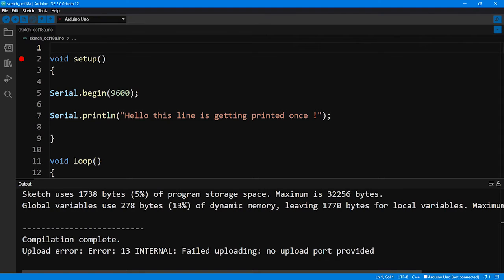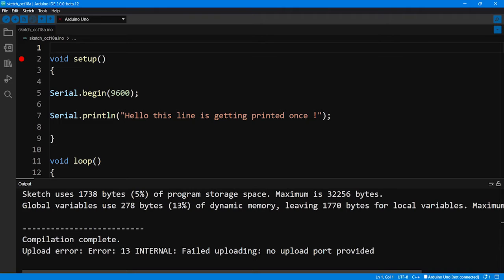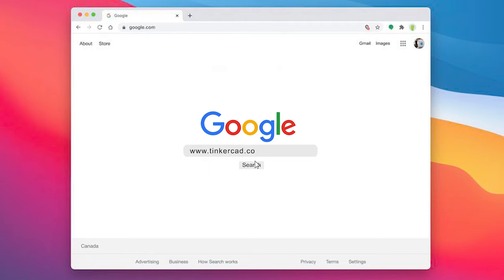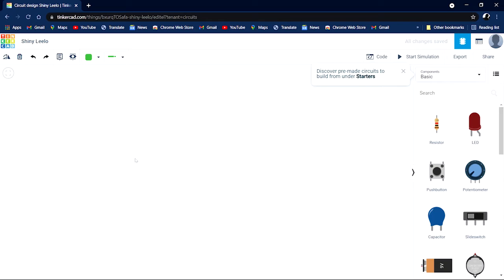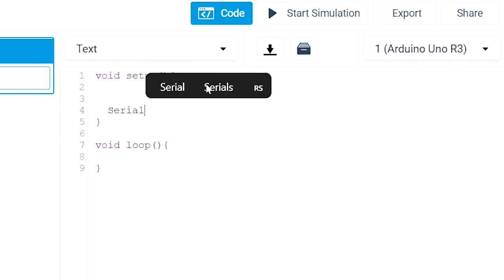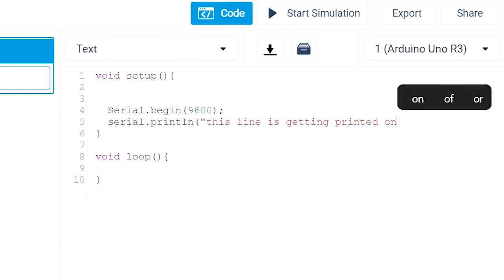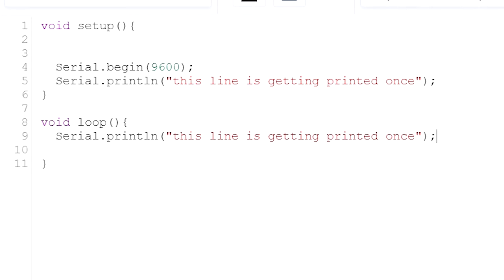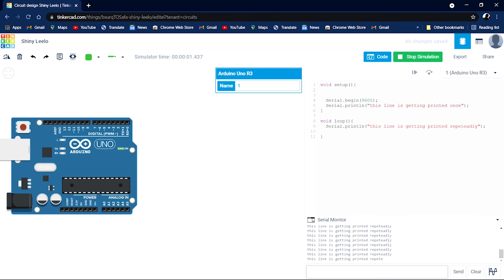Arduino Serial Communication in Tinkercad - operation of setup and loop function - Episode-8